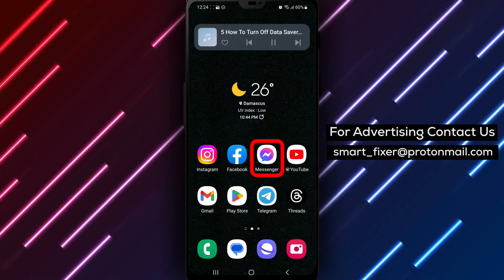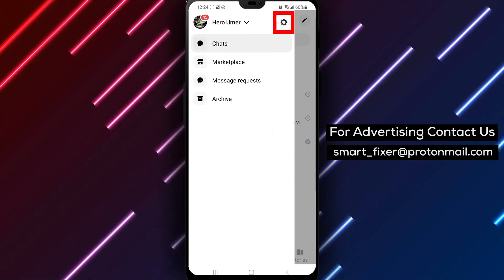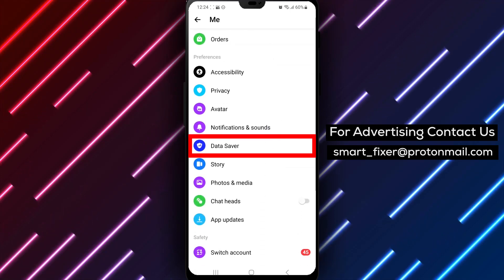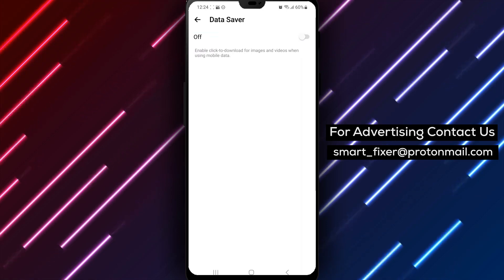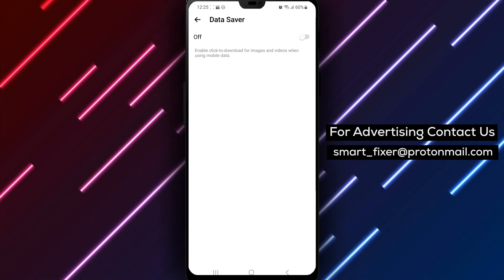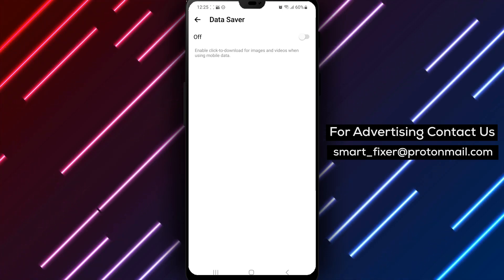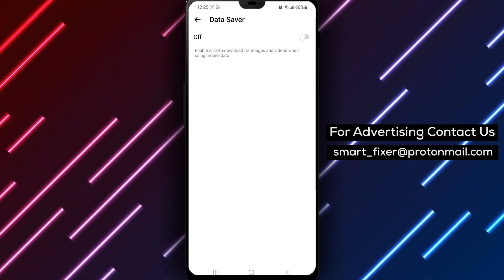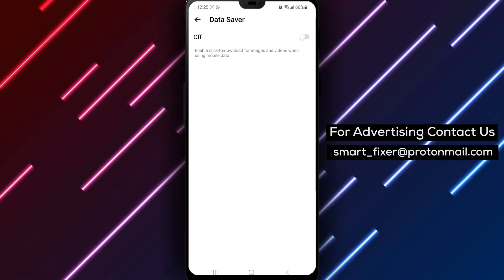How To Turn Off Data Saver In Messenger - Full Guide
If you're experiencing slow loading times or delayed messages on Messenger, the data saver feature might be to blame. By turning off data saver, you can improve your messaging experience and reduce the amount of data you use. In this video, we'll show you how to turn off data saver in Messenger. Here are the steps:

1. Open Messenger and tap on the three stacked lines.
2. Tap on the gear icon next to your user name.
3. Scroll down and tap on "Data Saver".
4. If the data saver option is on, tap on it to turn it off.

By following these simple steps, you can turn off data saver in Messenger and enjoy faster messaging and call experiences while significantly reducing the amount of data you use. Remember that data saver is designed to reduce your data usage, so turning it off might increase your data usage. Don't let slow loading times or delayed messages affect your messaging experience - turn off data saver in Messenger today.